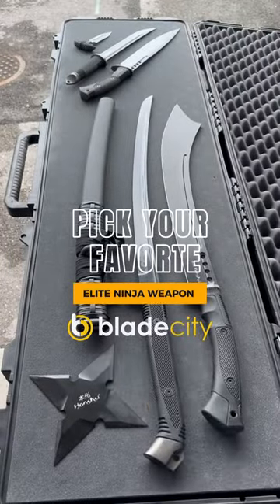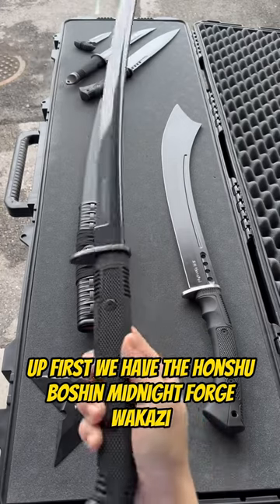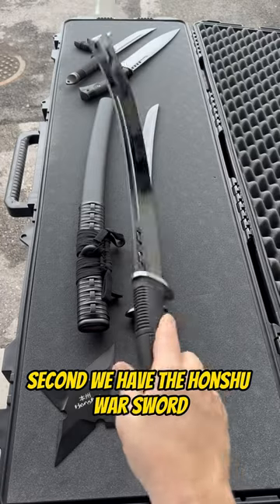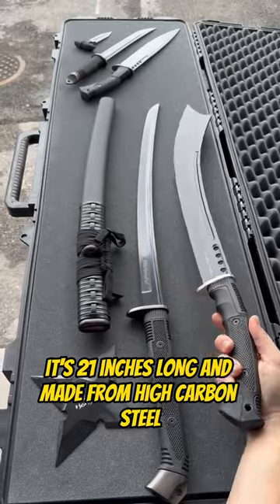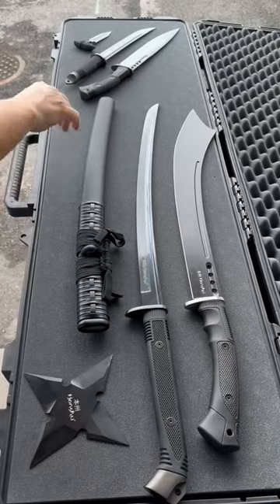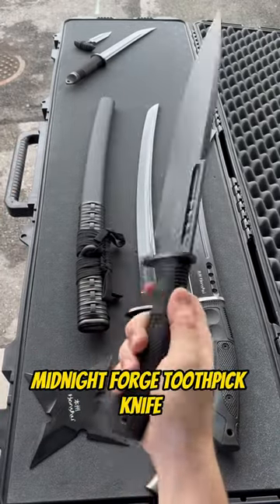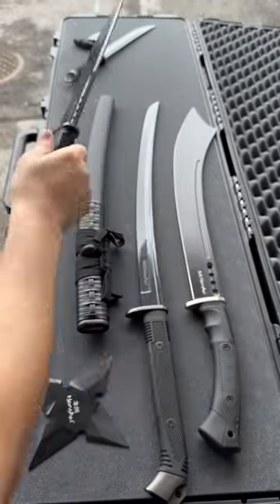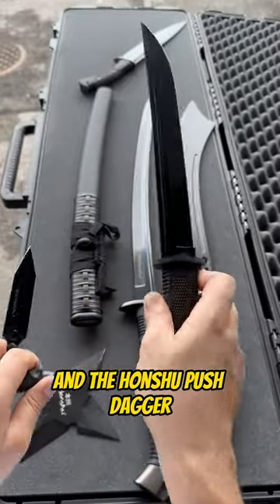Pick Your Favorite Elite Ninja Weapon!￼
🔥 Prepare to embark on a journey into the world of elite ninja weaponry! In this exciting video, we present to you the formidable Honshu Midnight Forge Collection, featuring an array of lethal tools that will leave you in awe. From razor-sharp blades to stealthy throwing stars, these elite weapons are designed for the true ninja at heart.

⚔️ First up, we unveil the Honshu Boshin Midnight Forge Wakizashi, a masterfully crafted sword that's as beautiful as it is deadly. Its sleek design and exceptional balance make it a true ninja's companion.

⚔️ Next on the list is the Honshu War Sword, a fearsome weapon designed for combat excellence. This formidable blade will strike fear into the hearts of your foes with its unparalleled power and precision.

⭐️ Are you a fan of throwing stars? Then get ready to be amazed by the Giant Honshu Throwing Star. This massive shuriken is not only a symbol of precision but also a testament to your ninja skills.

🗡️ For those seeking something unique and discreet, we introduce the Honshu Boshin Midnight Forge Toothpick Knife, also known as Michel Mires Knife. This compact yet lethal blade is perfect for those unexpected close encounters.

🌙 Last but not least, we have the Honshu Midnight Forge Tanto and the Honshu Push Dagger. These compact, dual-edged weapons are designed for stealth and quick strikes, ensuring you're always one step ahead of your adversaries.

Join us on this thrilling journey as we delve into the intricate details and capabilities of these elite ninja weapons. Whether you're a martial arts enthusiast, collector, or simply fascinated by the art of the ninja, this video is a must-watch. Pick your favorite weapon and unleash your inner ninja!